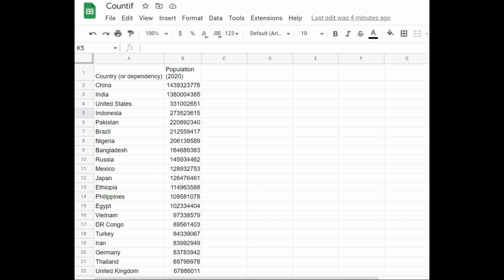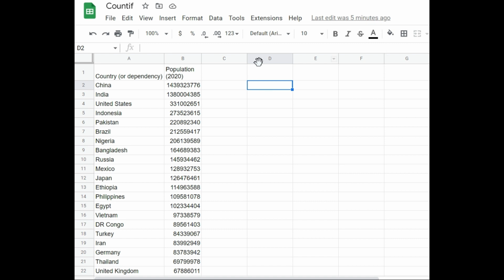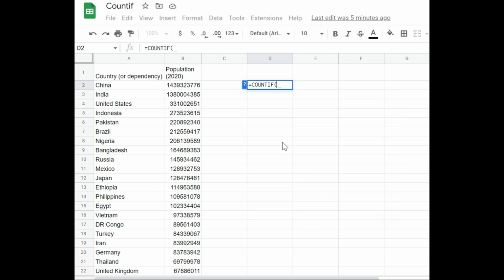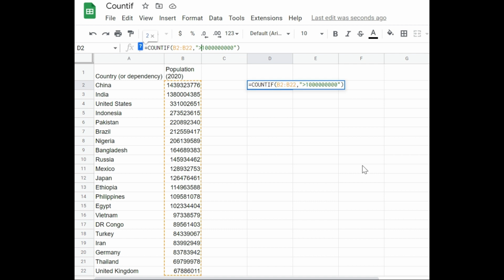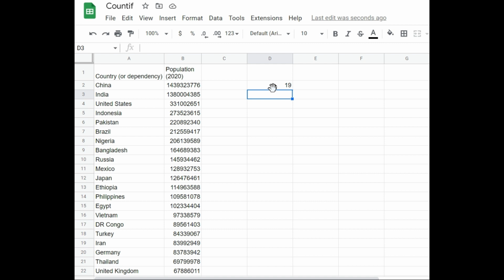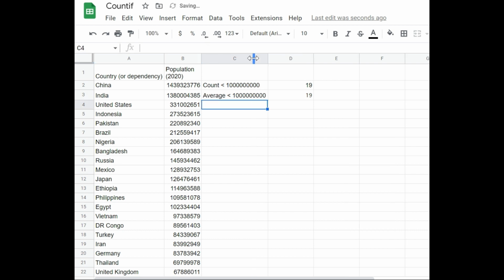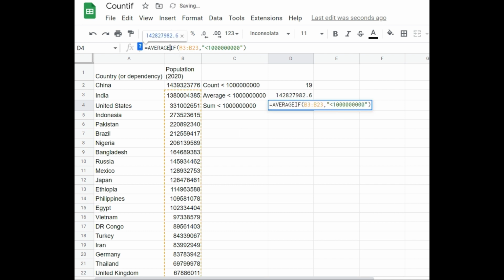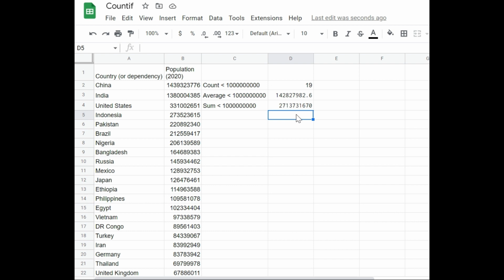COUNTIF, SUMIF, and AVERAGEIF using Google Sheets and Microsoft Excel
This video looks at how to count numbers in a column that meets certain criteria, it also looks at how, to sum up, numbers in a column that meets certain criteria and it looks at how to get the average of the numbers in a column that meets certain criteria.